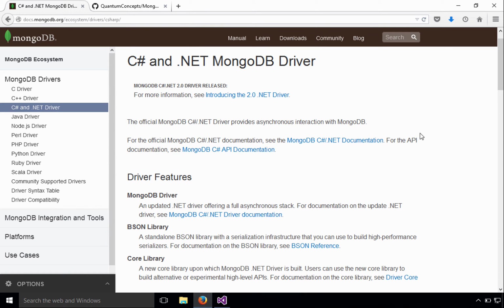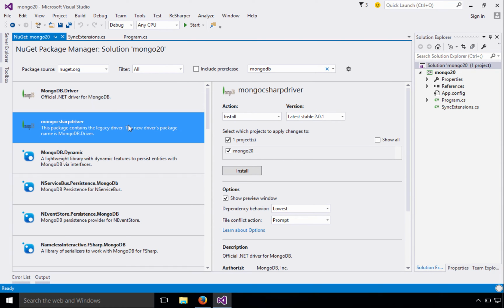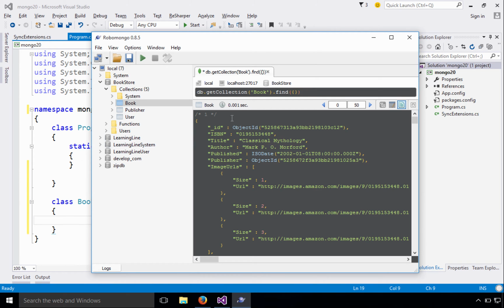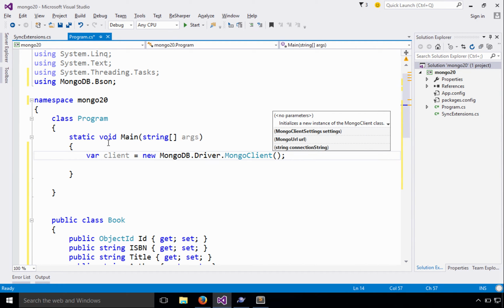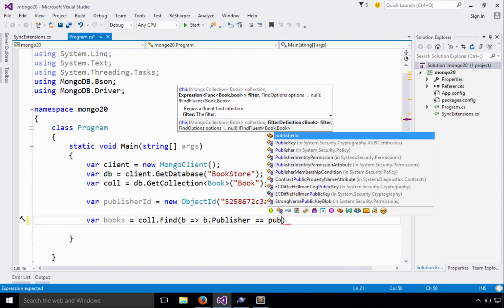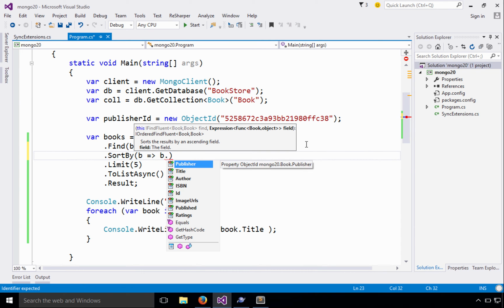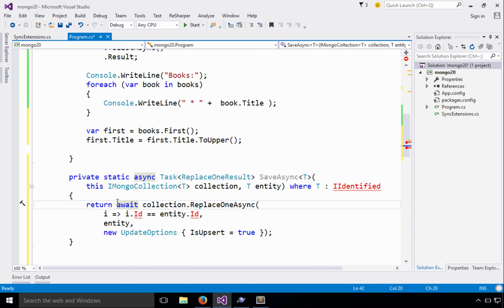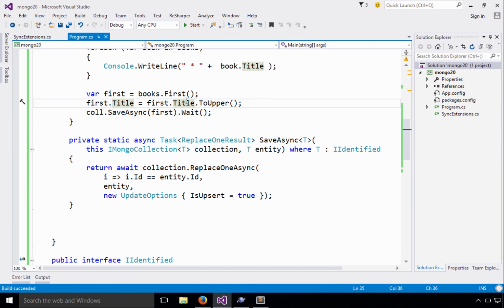MongoDB from C# with the .NET driver 2.0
Want a quick jumpstart on the new .NET async API for MongoDB? Here you go!